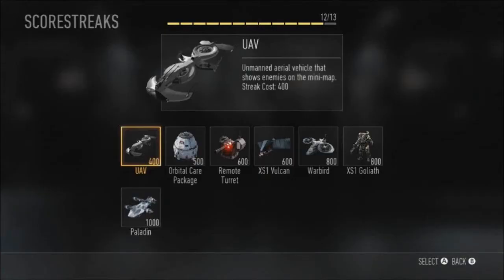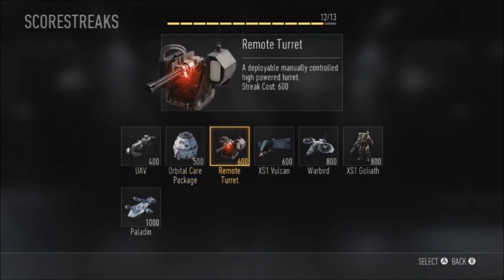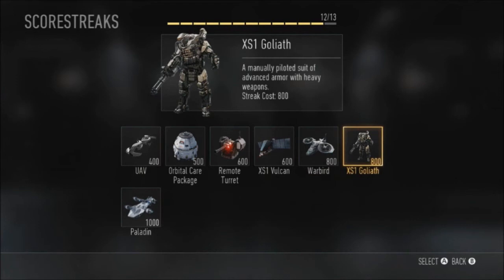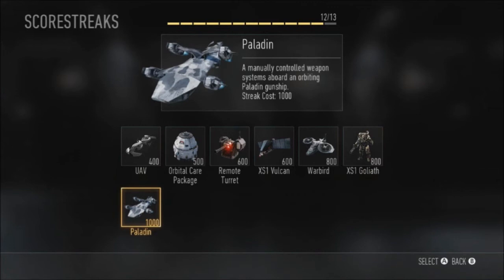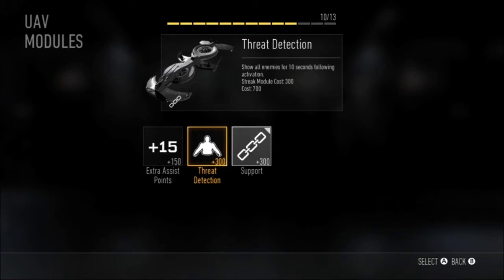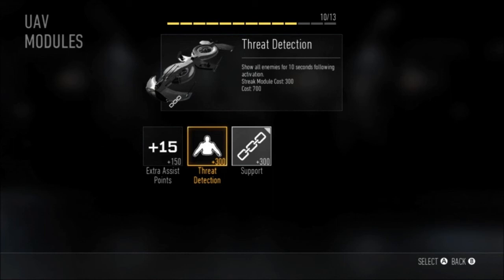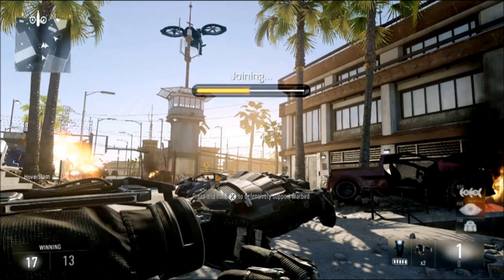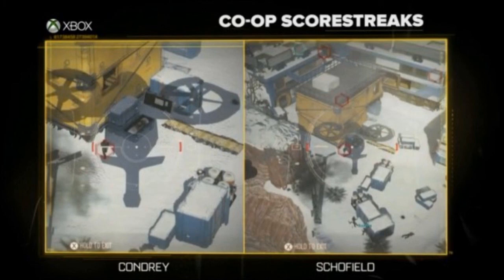Call of Duty: Advanced Warfare - Multiplayer - SCORESTREAKS (Upgrades, Co-op Streaks, and More!)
Kieran explains the Scorestreak system in Call of Duty: Advanced Warfare Multiplayer, as well as Co-op streaks and Upgrades.